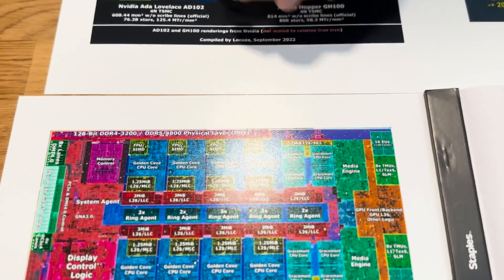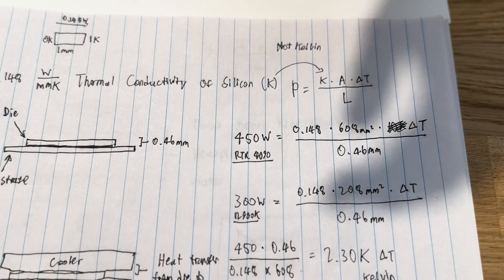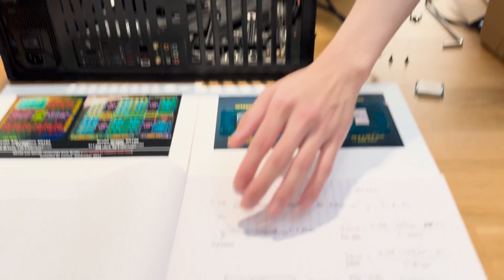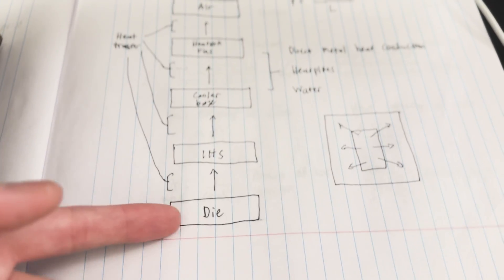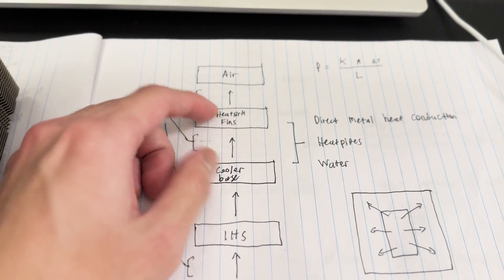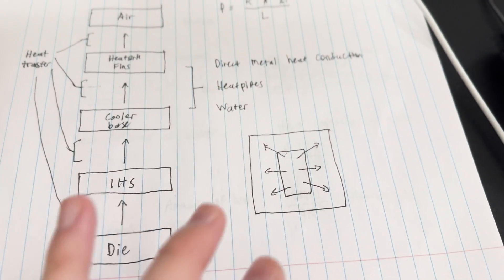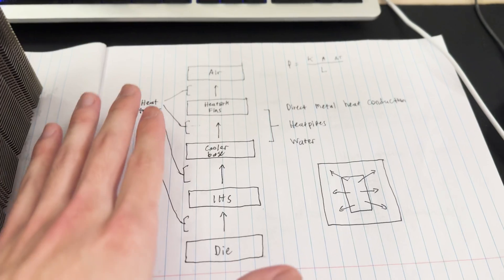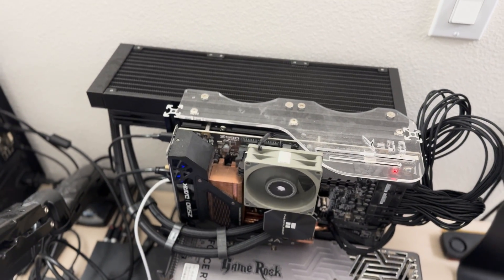Why do CPUs run SO HOT?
GPUs use more power than CPUs, so why are CPU coolers so big? You might have read that it's because of heat density, but how does that relate?